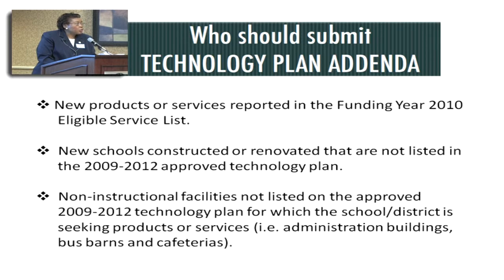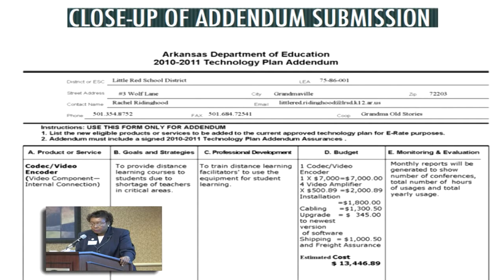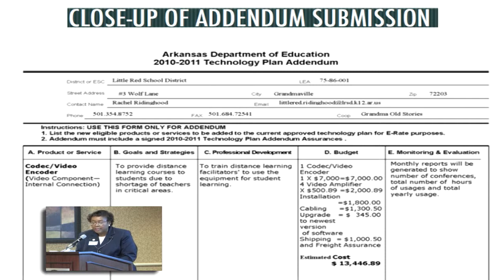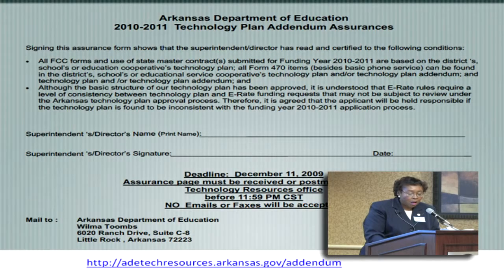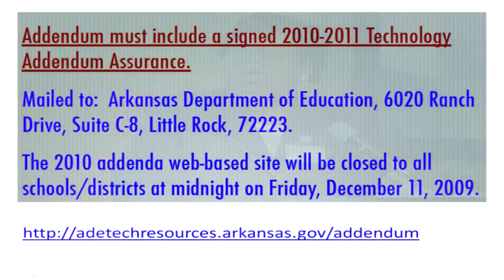2009 Tech Summit, Little Rock, Arkansas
Wilma Toombs, Arkansas Department of Education, talks about the 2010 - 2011Web-Based Addendum Process.